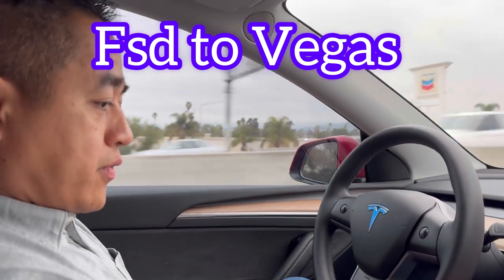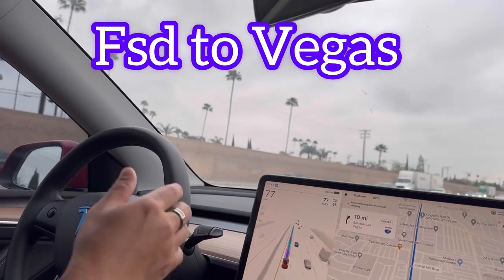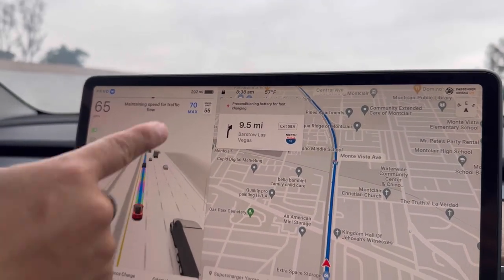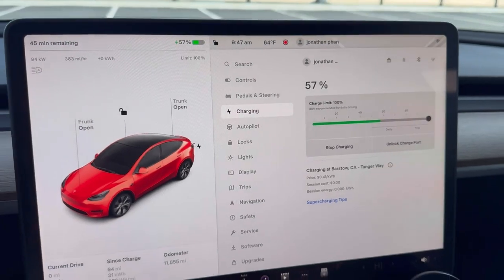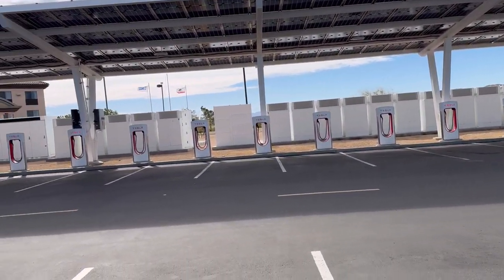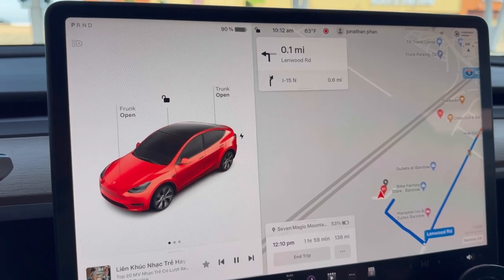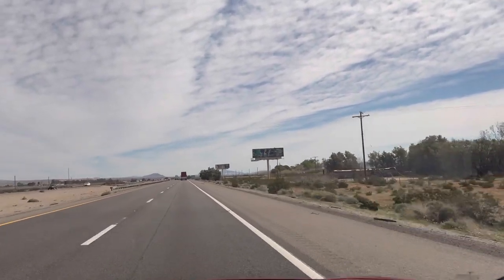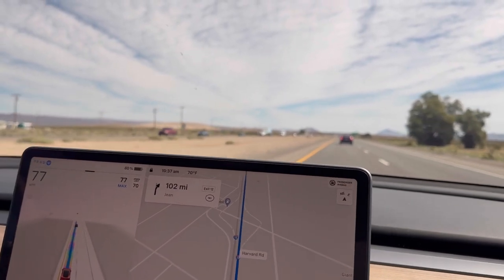Having our 2023 Tesla Model Y driving us to Seven Magic Mountains with Full self driving minimum SUP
You can help out the channel by using the link below to purchase your next Tesla.

Tesla Model Y floor mats
Model Y mudflaps splash guards
Model Y sunroff Sunshade Glass roof
Model 3 Center tray organizer Tray hidden cubby
Model Y/3  Sunshade
Model Y/S/X/3 Taptes charger wall holder mount/cabale organizer
EV charger for all EV including Tesla
Tesla Motor 24' cable wall connector
Tesla to J1772 Charging adapter, max 48amp 250v
Tesla Wall connector 3rd Gen
Tesla Model Y/3 head up display 9.0"

Amazon prime.